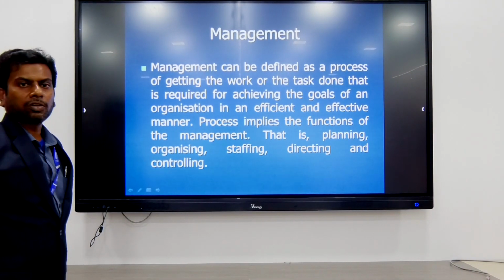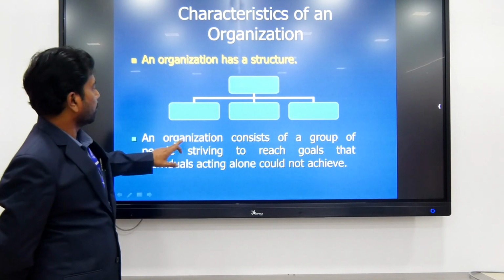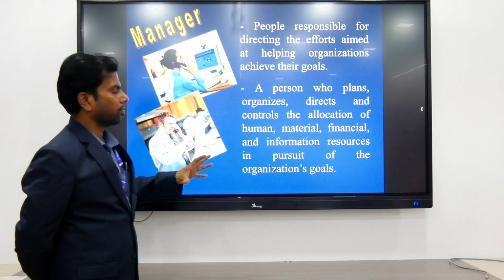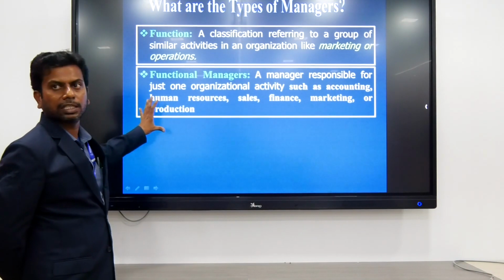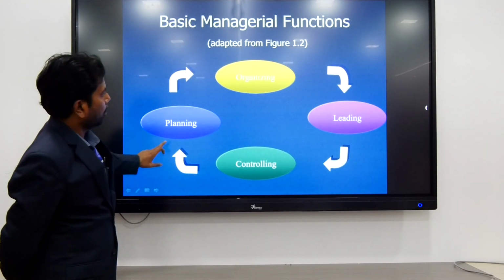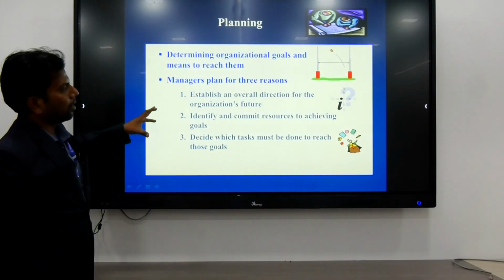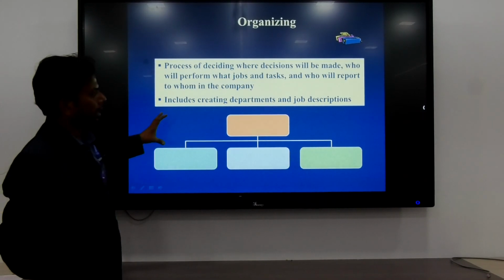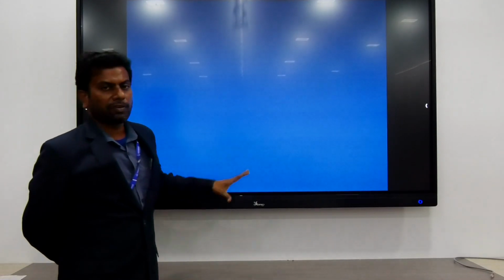Lecture on Principles of Management | Prof. S. Suresh Kumar | JJCET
Prof. S. Suresh Kumar | Department of Artificial Intelligence and Data Science | J. J. College of Engineering and Technology